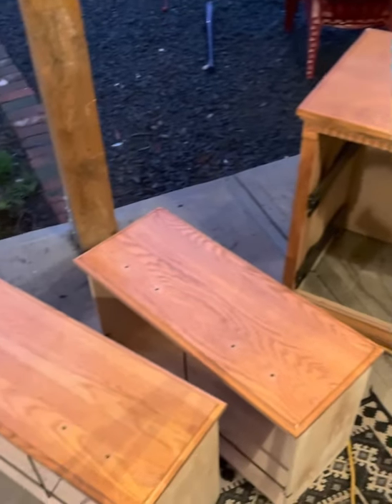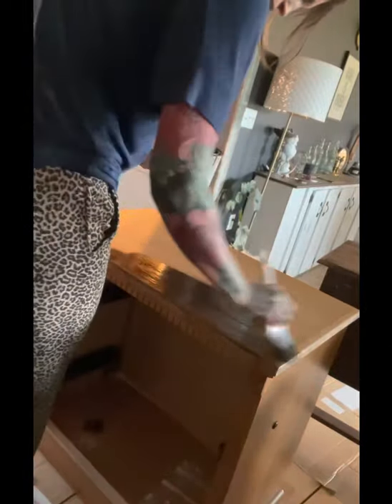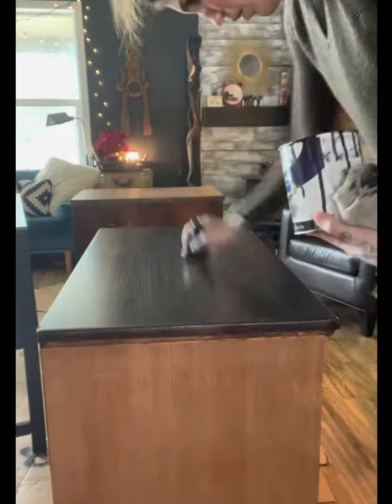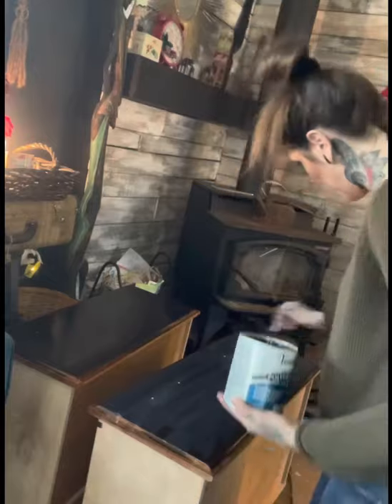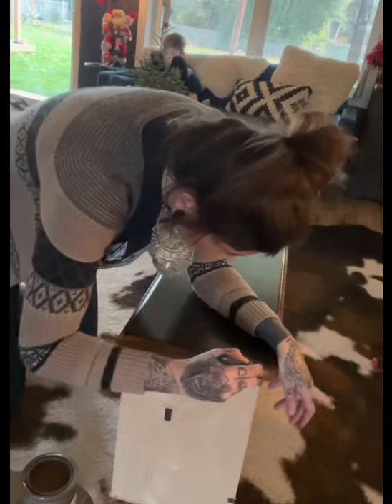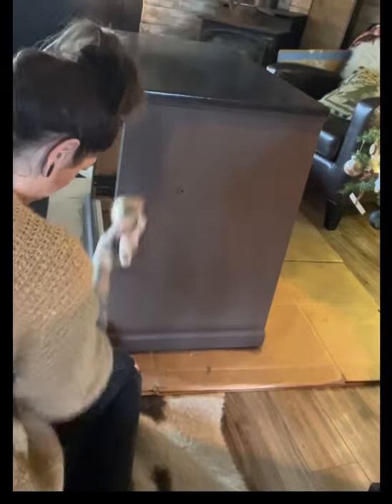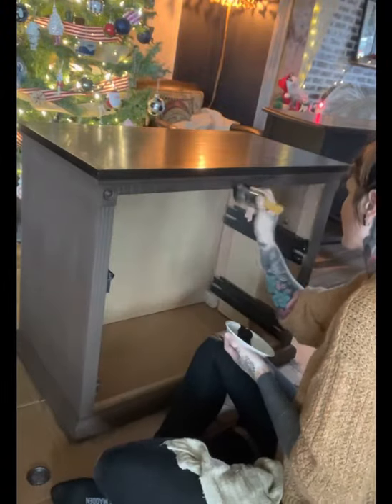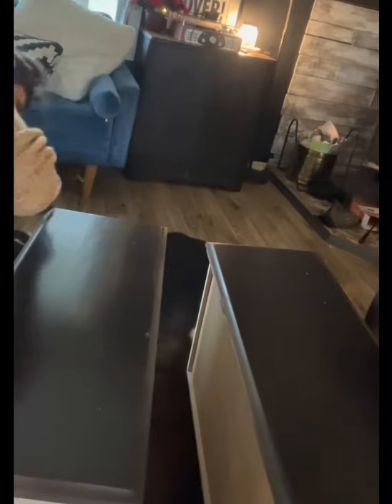Wood filing cabinet renovation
I had the privilege of renovating this cool filing cabinet for a really sweet new client of mine. I think it turned out nicely. I have never used brown before like this and I love it so much I think I’m going to do a bunch more pieces in this style! What do you think? The color I used is called chocolate swirl by behr chalk paint. In this step by step tutorial I will tell you all the products I use and explain the process one step at a time. Please let me know if there is anything you would like to see done.